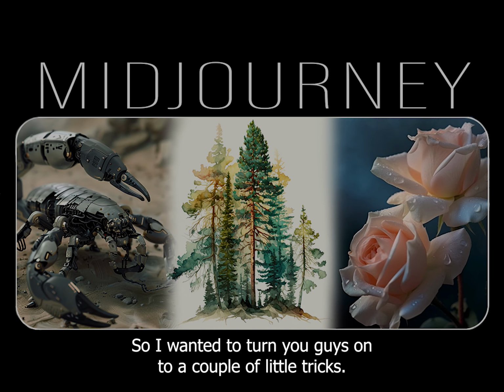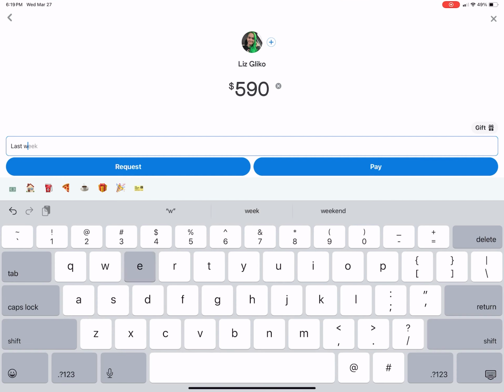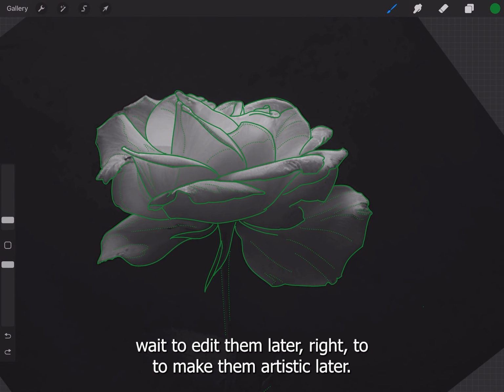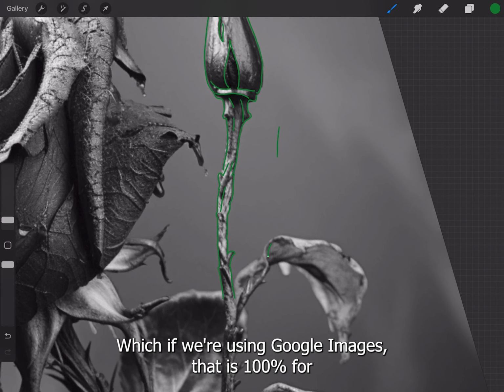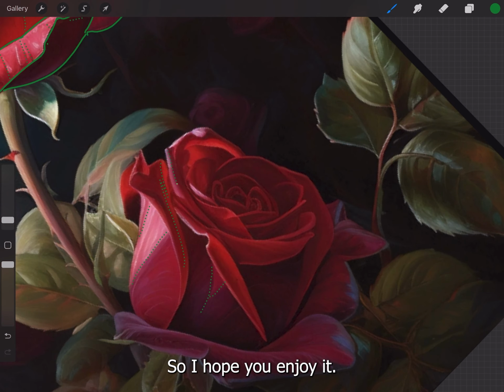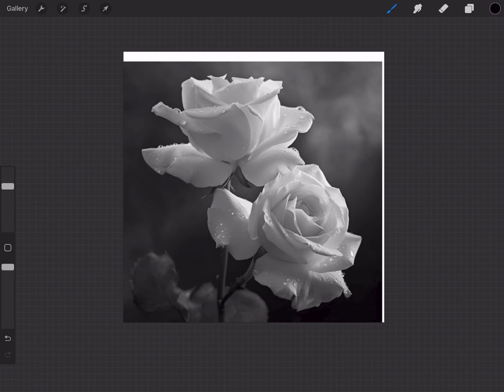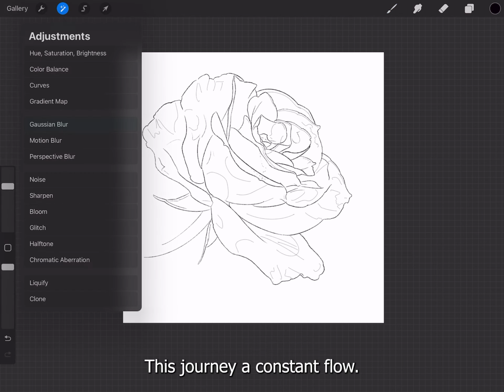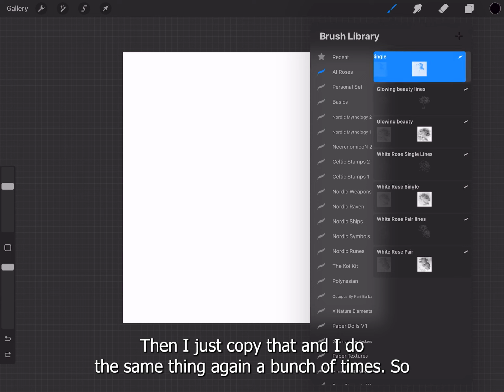LBKH Technique Tuesday -- Ai to Procreate Brush Pack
Tattoo Artists, want to save time and money? of course you do you grubby lil nerd! Here is how we leverage AI to make realistic images and avoid google and then use those images to make a brush pack complete with a set of linework for future saving of time and energy.

Not Covered!! I like to line with a weird, loud color NOT in the original image and then Alpha Lock and turn black or white depending on your need. In the case of the brush engine you are essentiall making "masks" so the images all need to be inverted (white lines in the engine make whatever you pick in procreate when you use it)